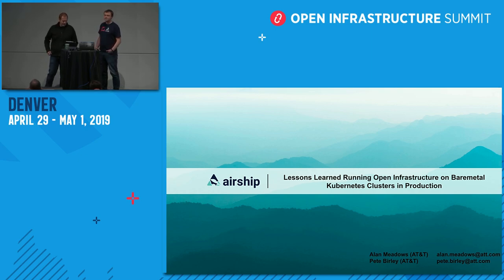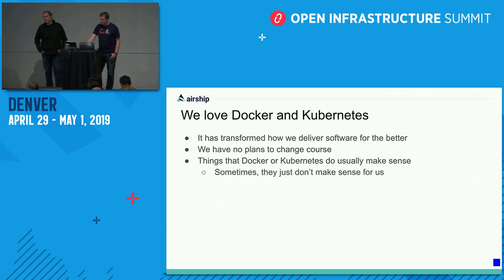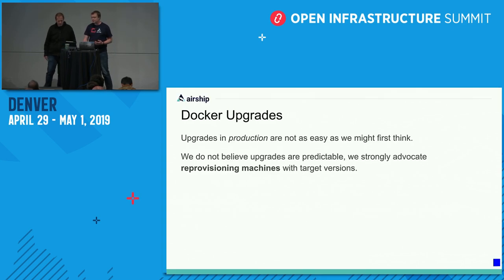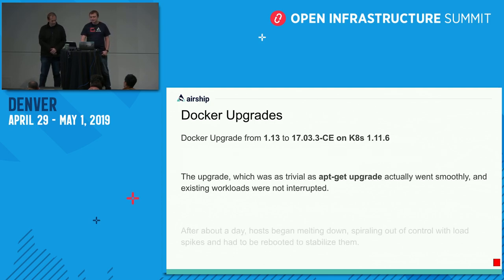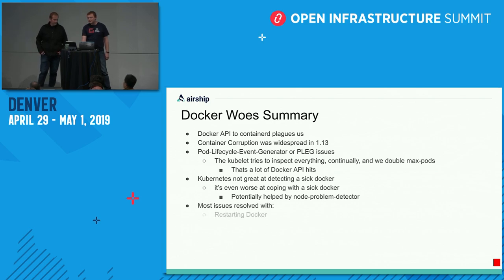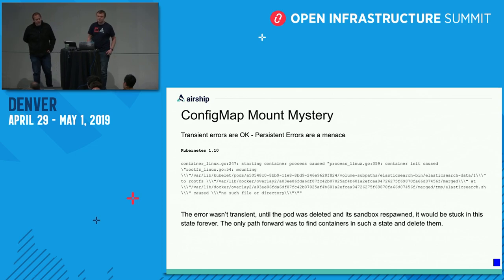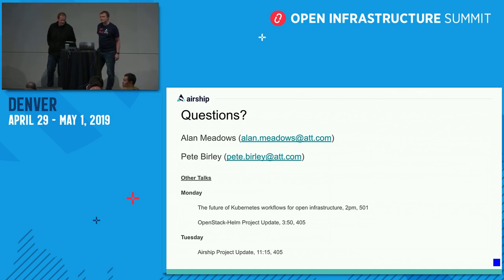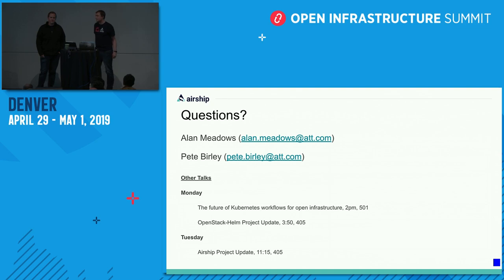Lessons Learned running Open Infrastructure on Baremetal Kubernetes Clusters in Production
Kubernetes is rapidly becoming the standard orchestration tool for declaratively managing open infrastructure. &nbsp;Over the last two years, we have been running baremetal Kubernetes clusters in production that are running challenging containerized workloads including OpenStack itself. &nbsp;We have upgraded these workloads and the Kubernetes infrastructure itself while maintaining these mission critical environments powering our 5G infrastructure. In this talk we will revisit some of the lessons learned in dealing various challenges along the way from upgrading Kubernetes and the unexpected fallouts that can occur when running complex workloads; docker stability and upgrades; CPU time stealing issues with real time workloads; CNI upgrades in running environments; debugging containerized neutron agents; and issues when workloads like OpenStack tap into functionality like hugepages, cpu pinning, and others that Kubernetes may not account for cleanly from release to release. &nbsp;